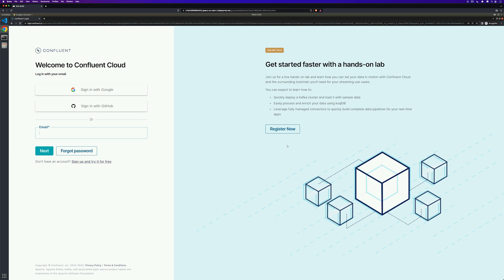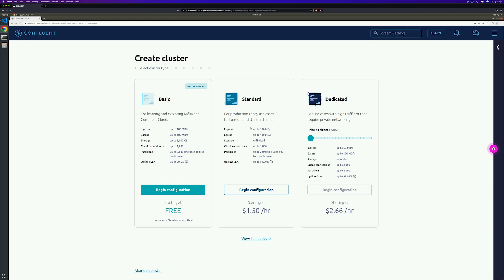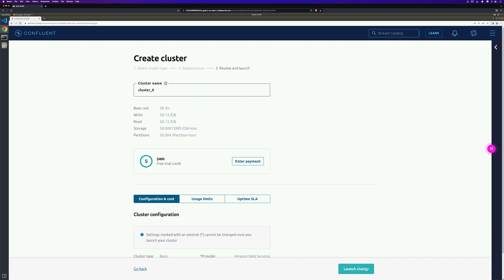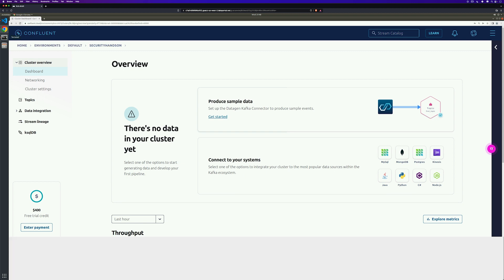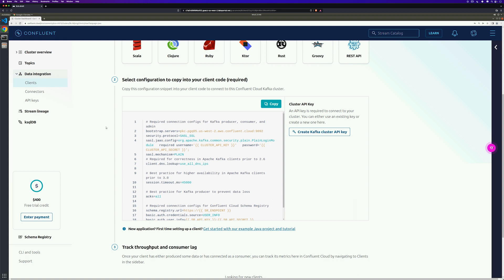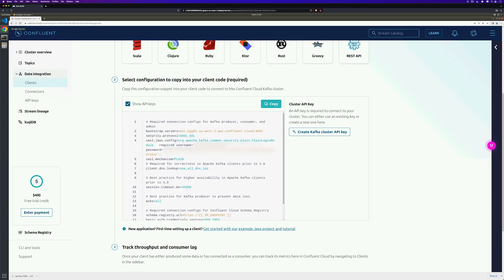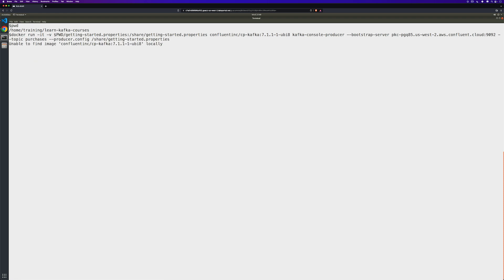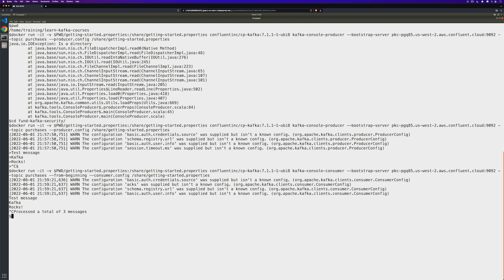Kafka Security: Creating a Secure Connection to Your Kafka Cluster (Hands On)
| Running a Kafka cluster on Confluent Cloud automatically implements some security best practices that you would otherwise have to tend to manually. In this exercise with Dan Weston (Developer, Confluent), you'll establish a Kafka cluster on Confluent Cloud, and securely connect to it from a Confluent Platform instance that you set up using Docker. You'll create a topic, produce and consume messages.